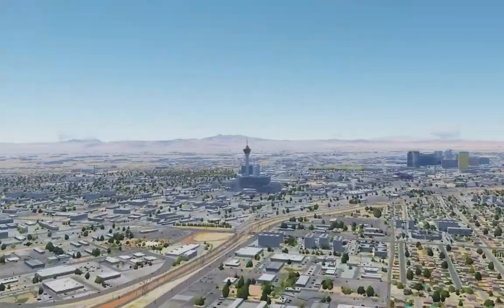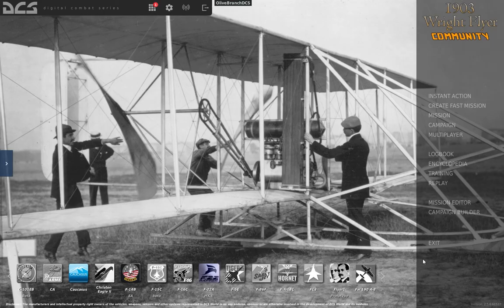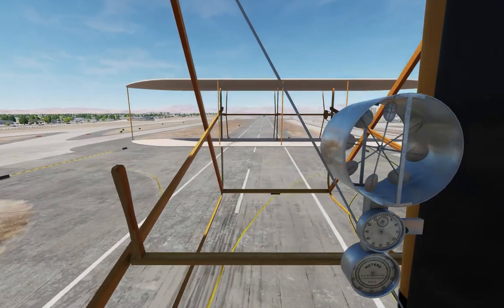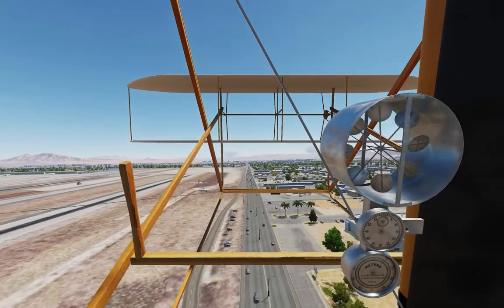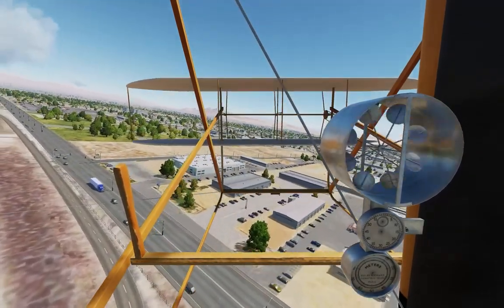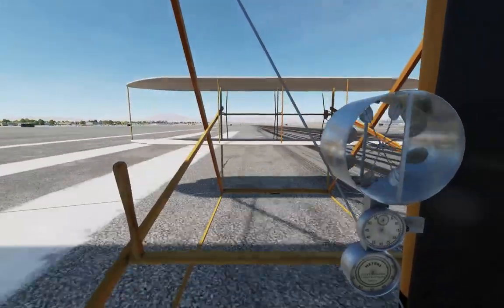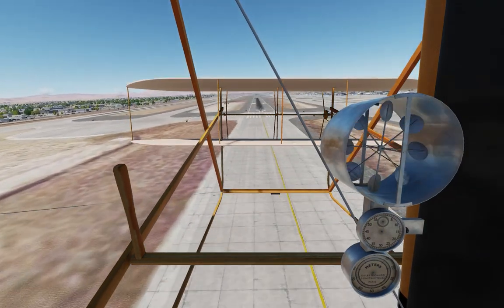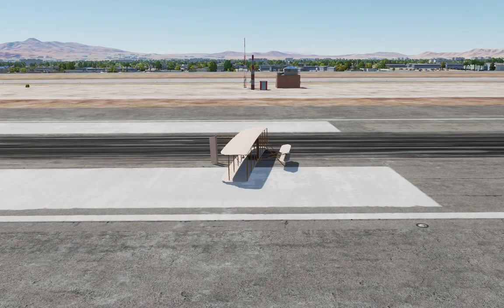1903 Wright Flyer Tutorial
Since we've been enjoying the 1903 Wright Flyer mod in DCS World, we decided to cover basic setup, take off, and three procedures for landing "The Machine."

Captured with NVidia Shadow
Voice Over Recorded in Adobe Audition
Video edited with Adobe Premiere